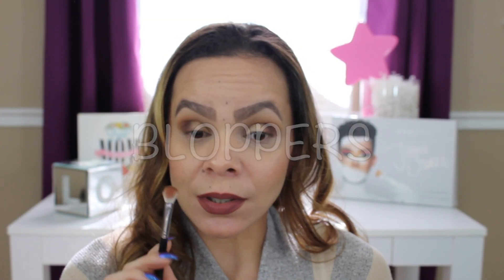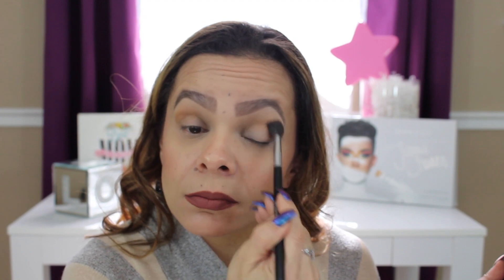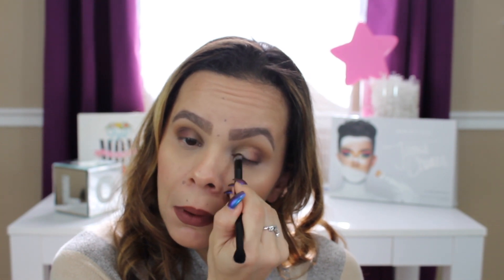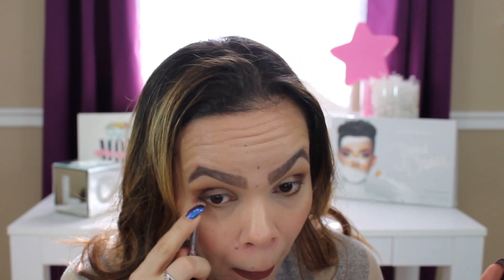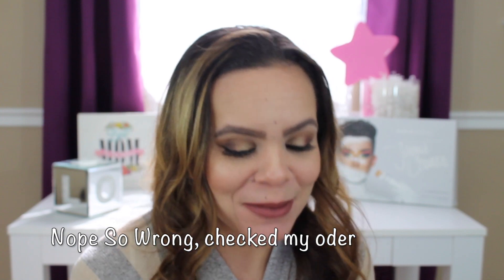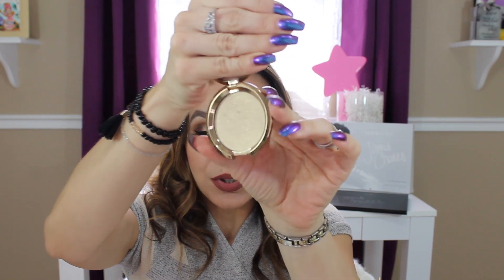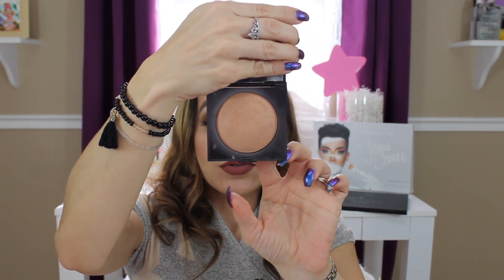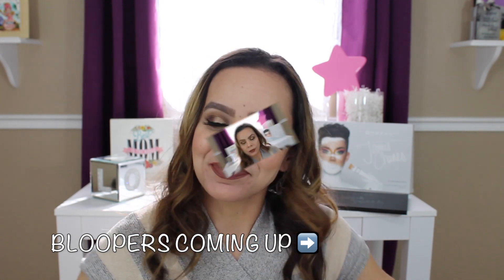Chit Chat GRWM & James Charles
I'm using the James Charles palette for the second time. I did a look you can use everyday.

Hello, I'm Jen also known as LaBeautyGirly07
My channel consist of the best beauty tips & favorites on everything from top luxury cosmetics to even my favorite drugstore makeup. If you are looking for a new product review, tutorial, beauty tip, haul or perhaps even a giveaway and even the occasional DIY then you've found the right channel. I have to prepare you though I'm a very goofy girl, because life needs laughter and makeup.

✔PRIMER: Smashbox Photo Finish
✔FOUNDATION: Too Faced Born This Way
✔SETTING POWDER: Coty Air Spun For Under Eyes
✔ CONCEALER: Tarte Shape Tape
✔ DARK CIRCLES CONCEALER: L.A.Girl “Peach”
✔ EYESHADOW: James Charles Palette
✔EYEBROWS: Anastasia Beverly Hills "Brow Wiz"
Brow Gel Benefit Gimme brow
✔ BRONZER: Laura Mercier Bronze 02
✔ CONTOUR: WetNwild “Dulce De Leche”
✔BLUSH: Anastasia Beverly Hills "Pool Party"
✔ MASCARA: Milk Kush
✔EYELINER: Tarte Maneater
✔ LIPS: Ofra Long Lasting Liquid "Bal Harbour"
✔ LIP LINER: Brown liner (name rub off sorry)
✔ LASHES: Juno & Co "Wsp Party"
✔ LASH GLUE: Duo
✔ HIGHLIGHTER: Becca Shimmering Skin Perfecter, Hourglass Luminous Light & Becca Pearl Flashes Gold
✔ SETTING SPRAY: URBAN DECAY "DE-SLICK"
✔BRUSHES: MIRACOS BRUSHES, Morphe & WetnWIld